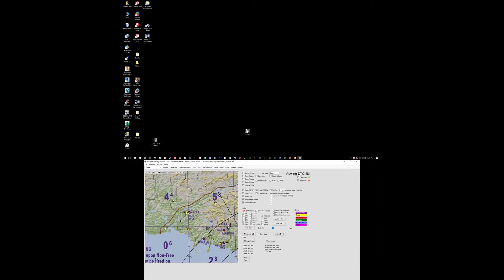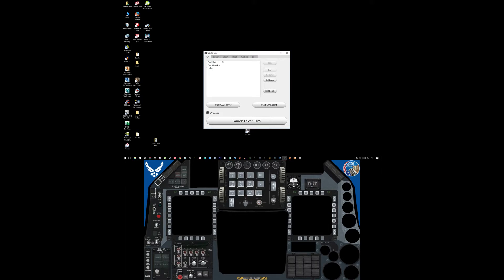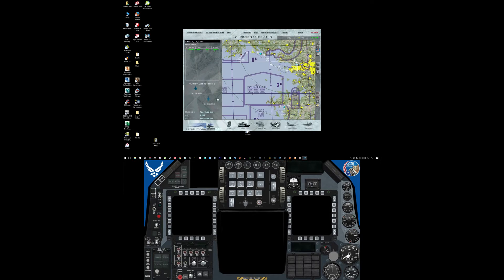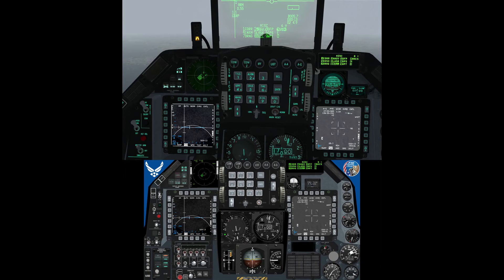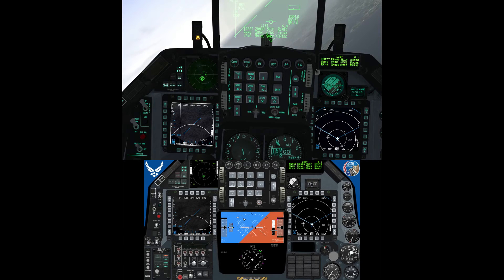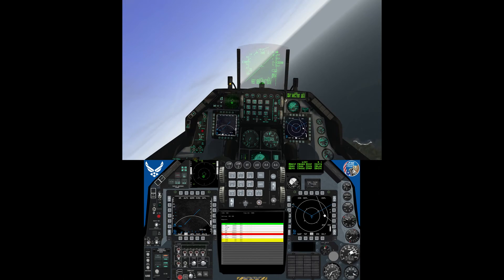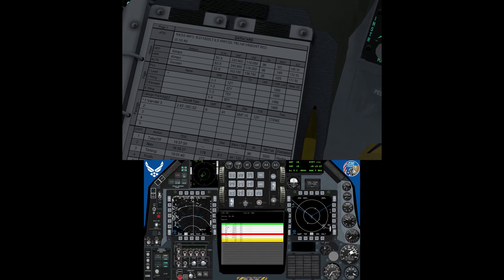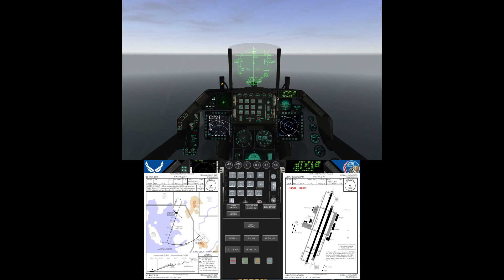Falcon BMS 4.33.3U with YAME 64, Helios and WDP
In this video I show how to integrate all of the options from WDP, Helios, BMS Charts and the awesome YAME 64 utility to add a moving plane to the map.
I am also showing the pilots legs with mission specific data cards.